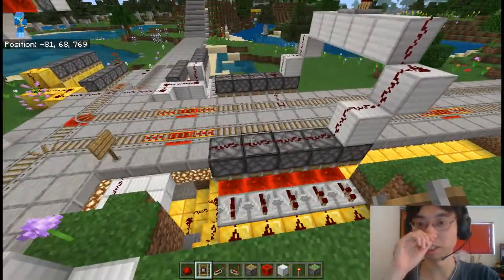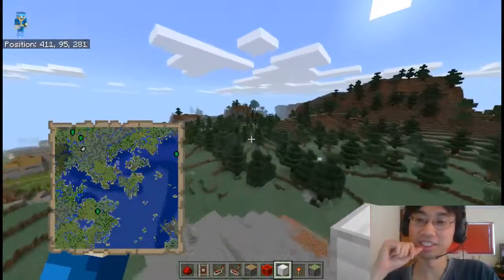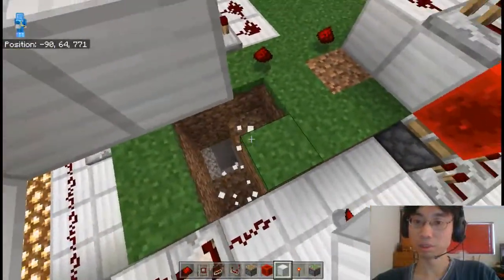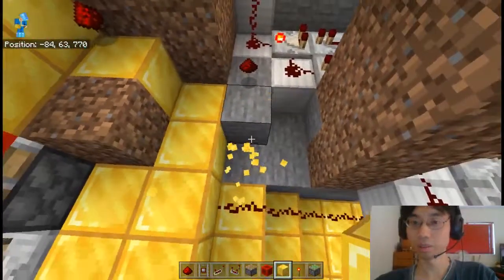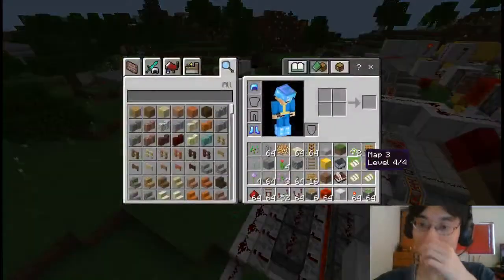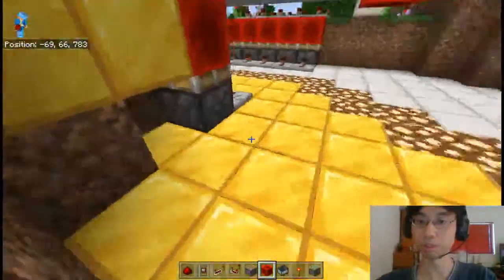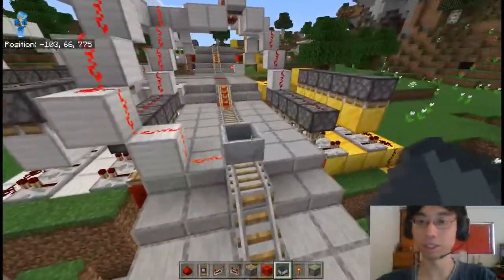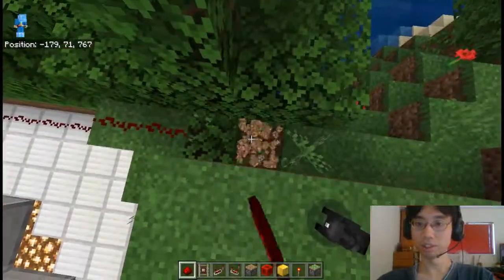Minecraft Trains #605: Double-checking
Yeah, I gave myself more space in the earlier designs, and for good reason.